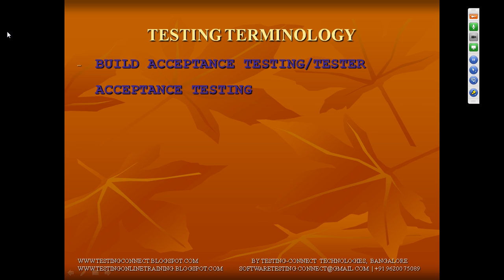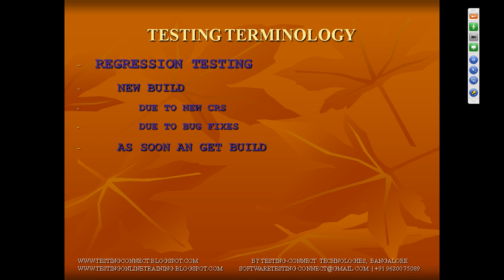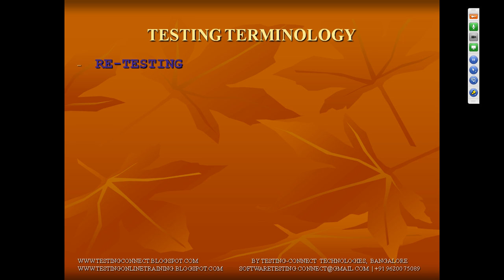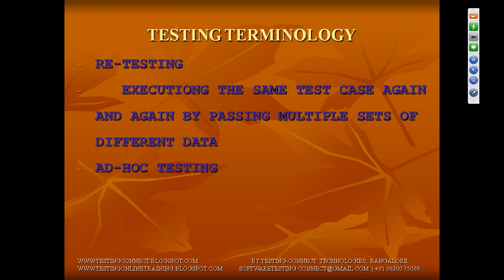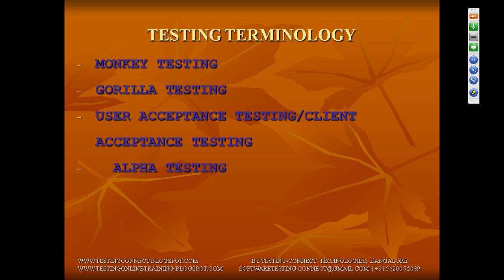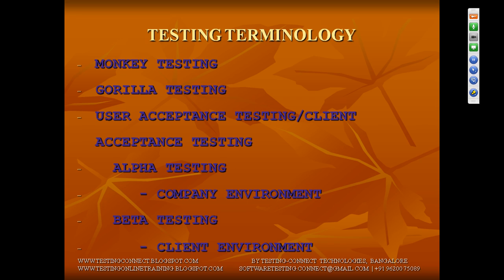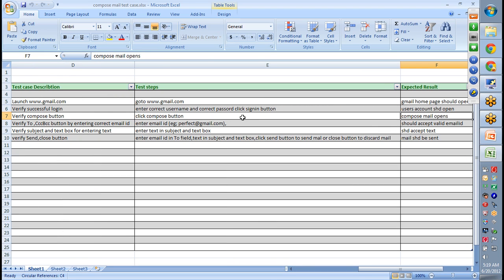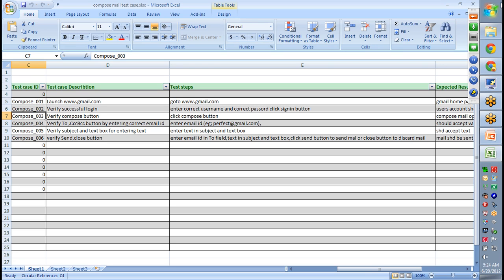9_MANUAL_TESTING_TESTING_TERMINOLOGY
100% FREE TRAINING AND JOB PLACEMENT FOR ALL THE TECHNOLOGIES ((***job placement in USA only***)) AND PLEASE REFER BELOW LINK FOR MORE DETAILS,

100% JOB GUARANTEE TRAINING AND PLACEMENT (***job placement in USA only***)

5000+ GOT TRAINED

CORPORATE TRAINER

HILIGHTS
10+ YEARS OF TRAINING EXPERIENCE FOR SOFTWARE TESTING
CORPORATE TRAINER

MANUAL TESTING
AUTOMATION TESTING
QTP
SILK TEST
SELENIUM
LOAD RUNNER
QC
TESTING MATERIAL
TESTING INTERVIEW QUESTIONS AND ANSWERS
TESTING TUTORIALS

QTP FRAMEWORKS
VB SCRIPTING

TESTING CERTIFICATION
ISTQB CERTIFICATION
CSTE CERTIFICATION
QTP CERTIFICATION

MOCK INTERVIEWS
JOB CONSULTATION

"QTP TRAINING"
"FREE QTP VIDEOS"
"QUICKTEST PROFESSIONAL"
"QTP TUTORIALS"
"QTP WEB TESTING"
"QTP FRAMEWORK"
"QUICKTEST"
"QTP"
"FRAMEWORKS"
"QTP TESTING"
"QTP TUTORIAL"
"HP QTP"
"QTP DOWNLOAD"
"QTP WEB TESTING"
"QTP SCRIPTS"
"AUTOMATED TESTING"
"QTP INTERVIEW QUESTIONS"
"QTP CHECKPOINTS"
"FREE QTP TUTORIALS"
"VBSCRIPT"
"DESCRIPTIVE PROGRAMMING"
"KEYWORD-DRIVEN"
"HYBRID FRAMEWORK"
"DATABASE TESTING"
"SOFTWARE TEST AUTOMATION"
"AUTOMATION FRAMEWORKS"
"AUTOMATION TUTORIALS"
"QTP FRAMEWORK,"
"QTPELEARN,"
"QTP INTERVIEW QUESTIONS,"
"QTP VIDEOS,"
"QTP PARAMETERIZATION,"
"QTP CHECKPOINTS,"
"TESTING TOOLS,"
"TESTING TUTORIALS"
"SOFTWARE TESTING"
"MOBILE TESTING"
"MANUAL TESTING"
"FREE TUTORIALS"
"CERTIFICATION"
"TEST CASES"
"TEST PLAN"
"TESTING JOBS"
"ONLINE"
"REGRESSION TESTING"
"SELENIUM TRAINING"
"SELENIUM SERVER"
"SELENIUM GRID"
"SELENIUM TESTING"
"SELENIUM JUNIT"
"SELENIUM FRAMEWORK"
"WEB TESTING"
"ONLINE SELENIUM TRAINING"
"SELENIUM WEBDRIVER"
"SELENIUM TUTORIALS "
"SELENIUM TUTORIAL FOR BEGINNER"
"SELENIUM INTRODUCTION"
"SELENIUM RC TUTORIAL"
"SELENIUM WEBDRIVER"
"SELENIUM IDE"
"SELENIUM IDE FRAMEWORK"
"SELENIUM BEGINNER"
"SELENIUM TRAINING"
"SELENIUM FRAMEWORK"
"SELENIUM JOBS"
"SELENIUM 2.0"
"JAVA ECLIPSE"
"TESTNG TUTORIALS"
"JUNIT TUTORIALS"
"SELENIUM TUTORIALS"

211 E 7th Street, Suite 620

100% FREE TRAINING AND JOB PLACEMENT FOR ALL THE TECHNOLOGIES ((***job placement in USA only***)) AND PLEASE REFER BELOW LINK FOR MORE DETAILS,